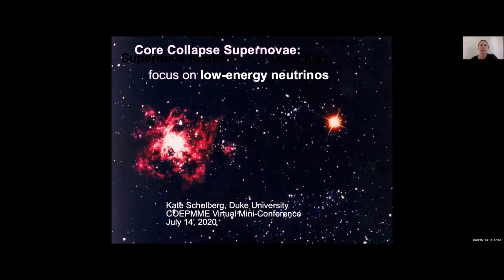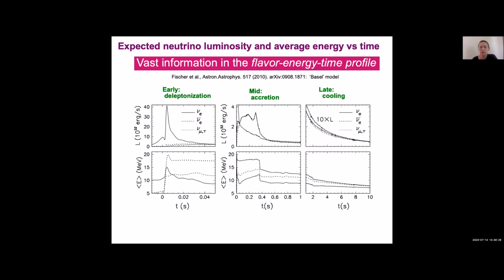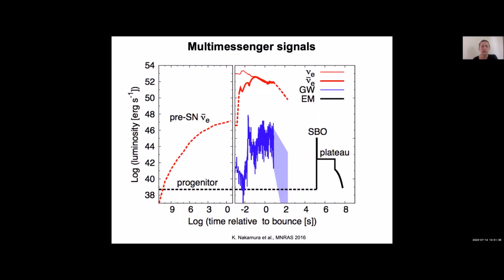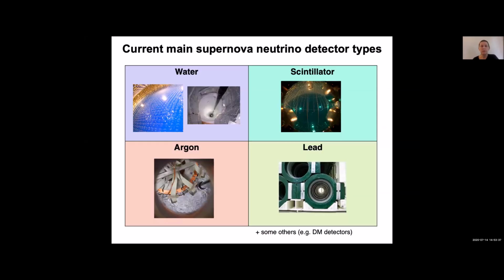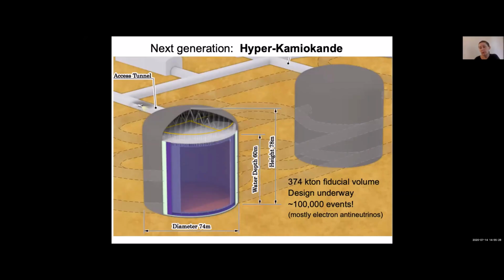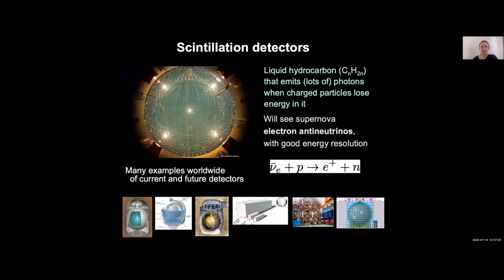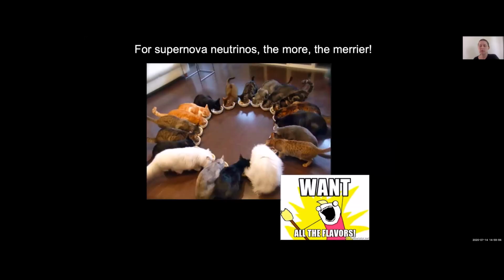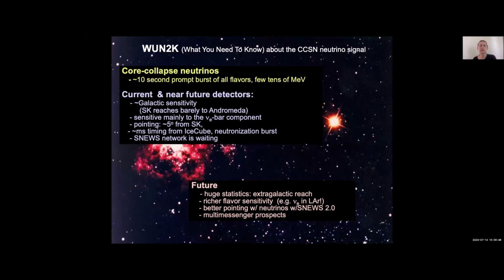Kate Scholberg, Core-collapse Supernovae, July 14, 2020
I review the low-energy neutrino burst signal expected from a core-collapse supernova, the capabilities of existing underground neutrino detectors worldwide, and future prospects. The Supernova Early Warning System (SNEWS) is set up to provide the community with a prompt alert when a neutrino burst is observed. The upgraded SNEWS 2.0 will have enhanced capabilities.